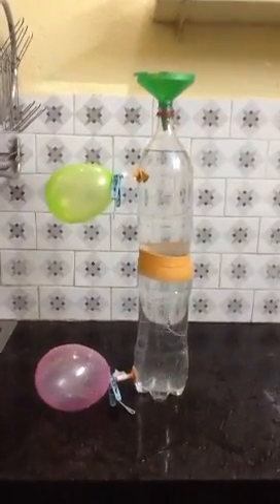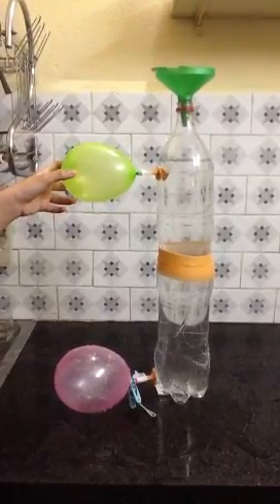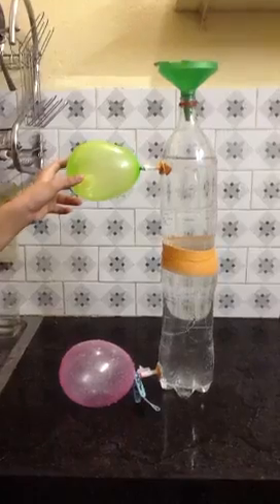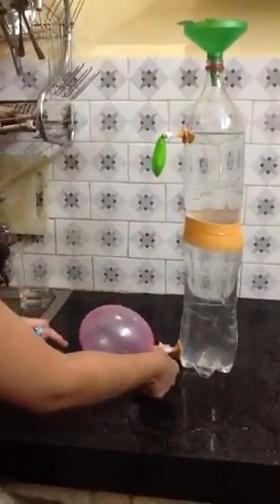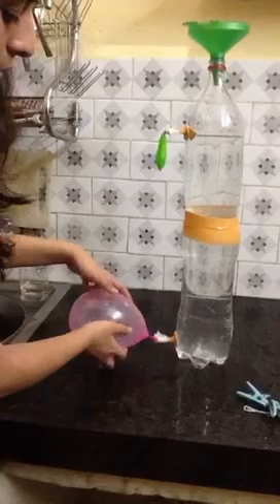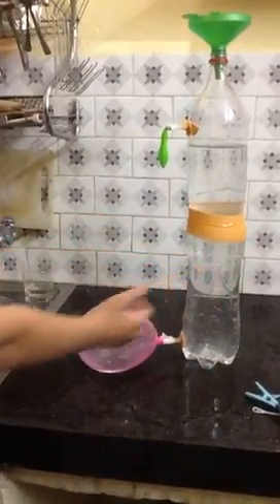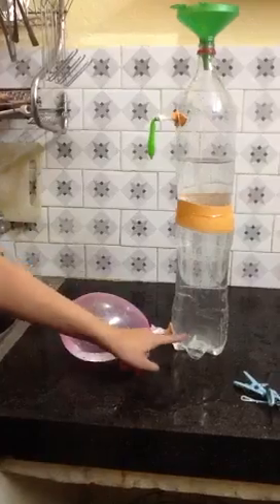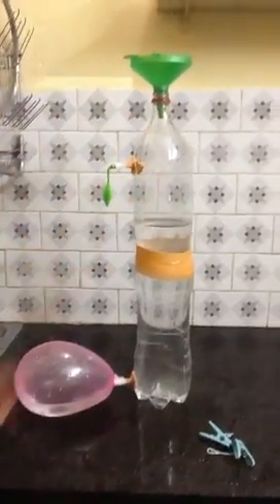Pressure increases with depth by Ananya Passi, Choithram sc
This home science video shows that fluid pressure increases with depth. This is because the height of the water increases and the amount of water above increases. Thus, the pressure increases. Here, we have joined two 2 litre bottles together and made 2 holes- one at the top and one at the bottom. We have filled 2 balloons with air and put them on both the holes. We have separated the balloons with the bottle with pins. Then, we filled the bottle with water. When we opened the pin at the top, the air in the balloon bubbled out of the bottle and when we opened the pin at the bottom the water filled up the balloon. This is due to different pressures.